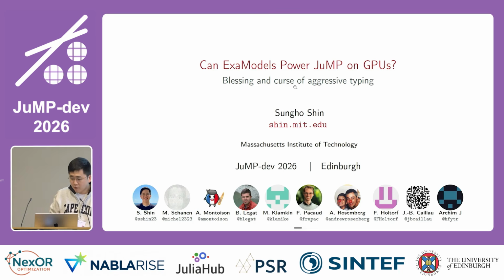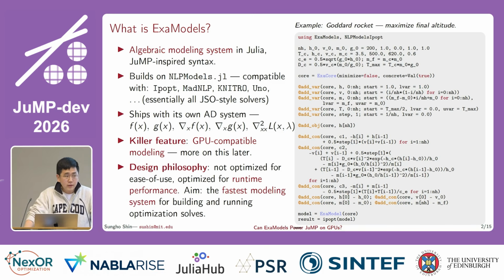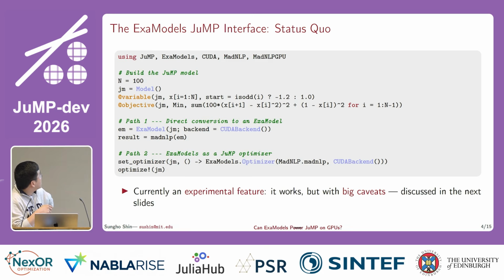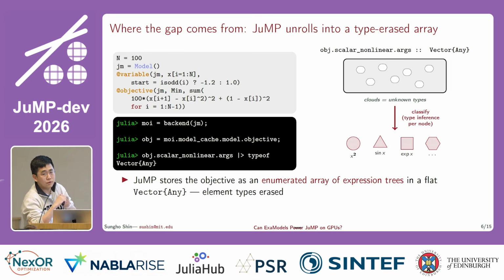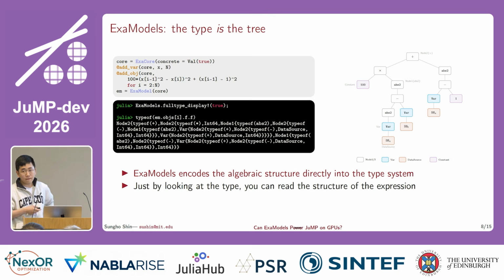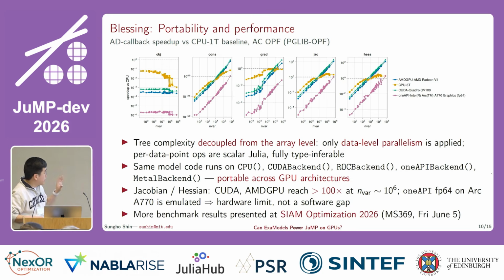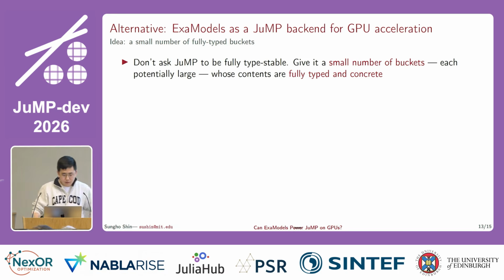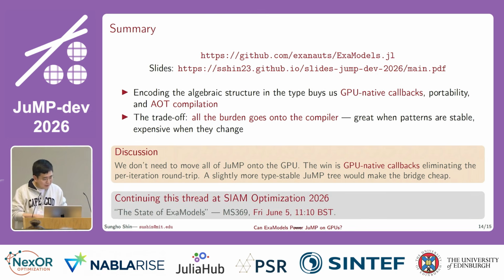Can ExaModels Power JuMP on GPUs? | Sungho Shin